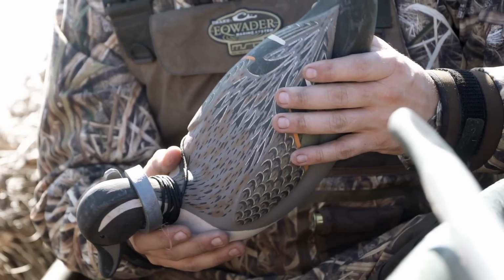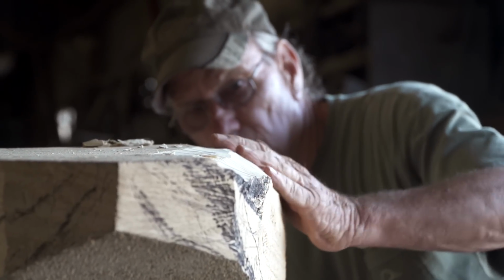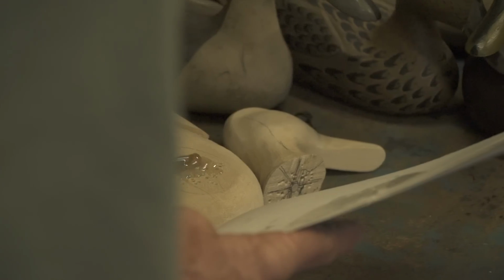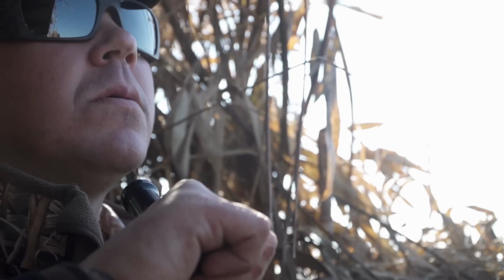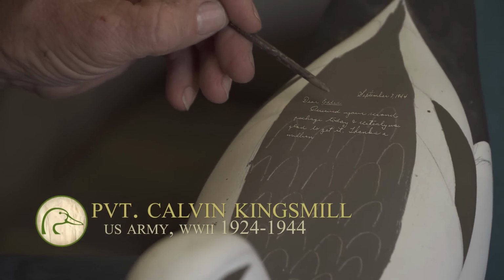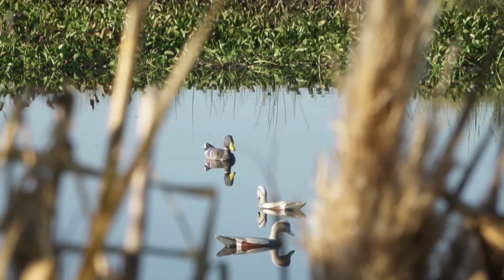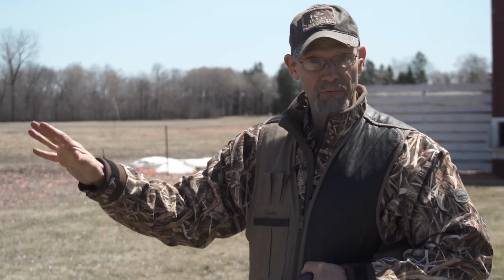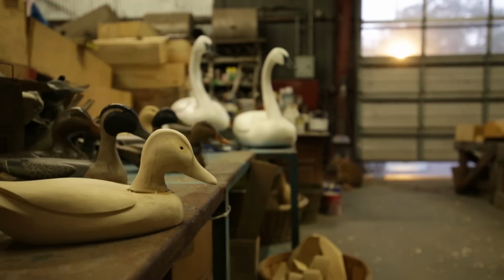DU TV 2018 Episode 7: Creole Carver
Join DU co-host Field Hudnall as he hunts with decoy carver Cal Kingsmill in Louisiana.